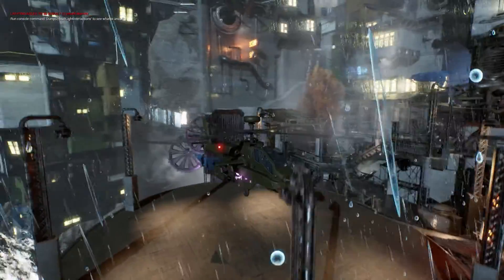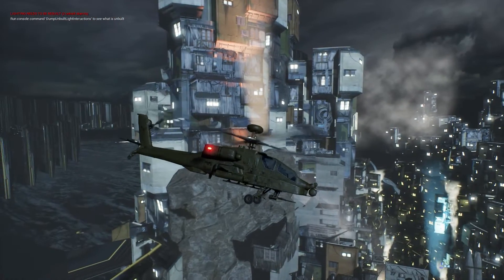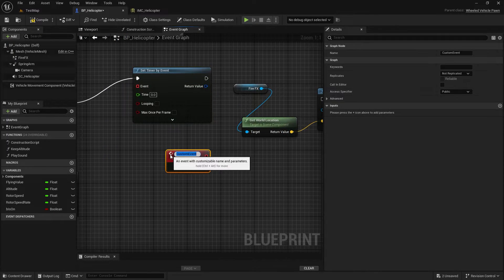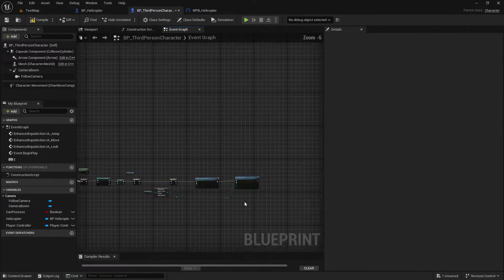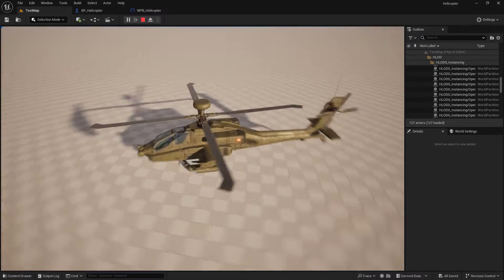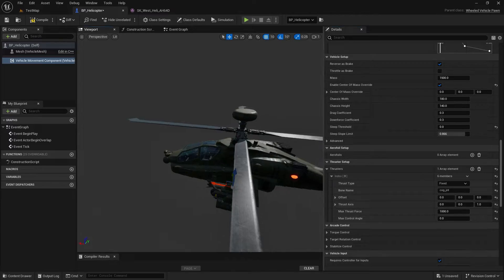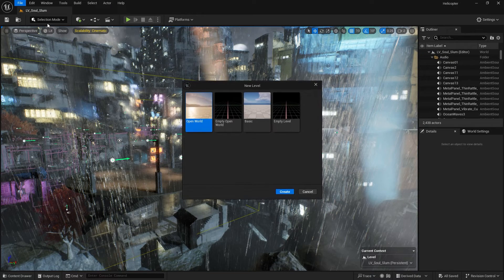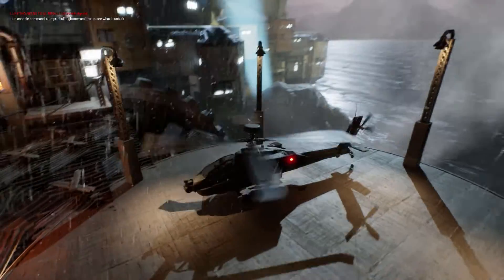Build Attack Helicopter🚁 in Unreal Engine 5; FULL Course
Dive into the world of Unreal Engine 5 with our comprehensive course designed to guide you from the basics of Blueprint scripting to the creation of a fully functional attack helicopter for your game. Whether you're a beginner or looking to enhance your skills, this course provides you with a solid foundation in Unreal Engine 5.4 and its powerful new features, including enhanced input.

What You'll Learn:

Unreal Engine 5 Fundamentals: Get started with the basics of Unreal Engine 5.4, exploring its user interface, key features, and workflows. Understand how to navigate the engine and set up your projects for success.

Blueprint Scripting Essentials: Learn the logic and principles behind Blueprint scripting, Unreal Engine's visual scripting system. We'll cover everything from variables and functions to event-driven programming, enabling you to create dynamic, interactive gameplay without writing a single line of code.

Attack Helicopter Creation: Step-by-step, we'll guide you through the process of designing and building a fully functional attack helicopter. You'll learn how to implement real-time controls, ensuring your helicopter is game-ready.

Runtime Possession & Character Switching: Master the ability to switch between controlling your helicopter and a third-person character at runtime. You'll learn to create seamless transitions and interactions, enhancing the player's experience.

Advanced Features of Unreal Engine 5.4: Explore the latest enhancements in Unreal Engine 5.4, including the powerful enhanced input system. We'll integrate these features into your project, ensuring you're up to date with cutting-edge technology.

Hands-On Project: Gain practical experience with hands-on project that reinforce your learning.

Expert Guidance: Learn from industry professional with real-world experience in game development.

Cutting-Edge Techniques: Stay ahead of the curve by mastering the latest features in Unreal Engine 5.4.

By the end of this course, you'll not only have a solid understanding of Blueprint scripting and Unreal Engine fundamentals, but you'll also have created a complex, fully functional attack helicopter that can be used in your own game projects. Whether you're looking to kickstart a career in game development or enhance your existing skills, this course is your gateway to mastering Unreal Engine 5.4.